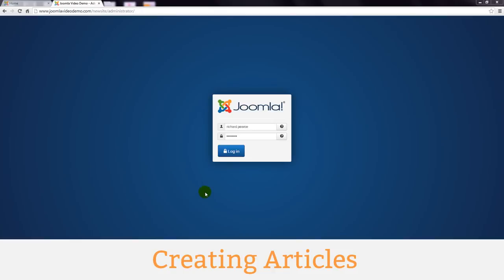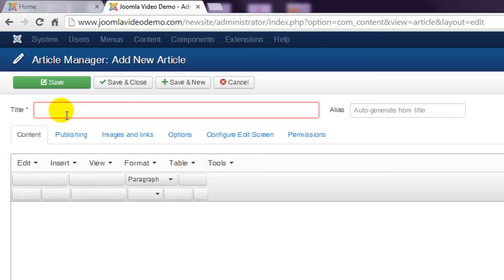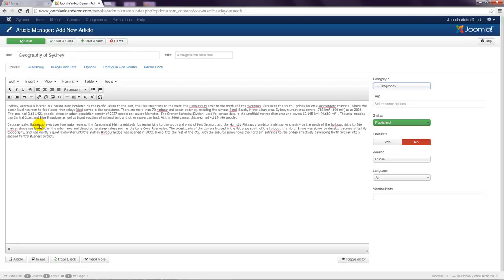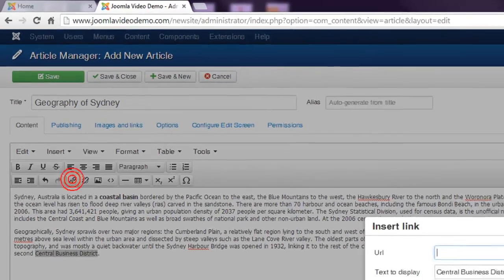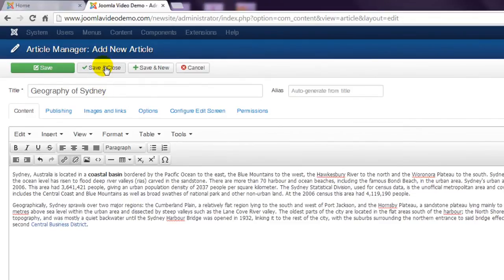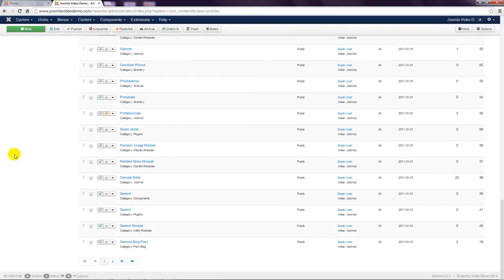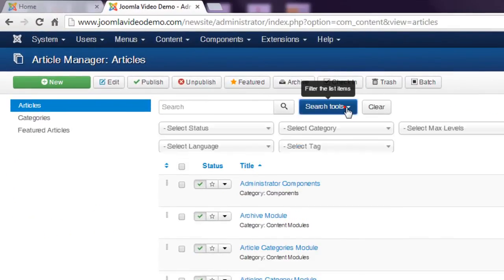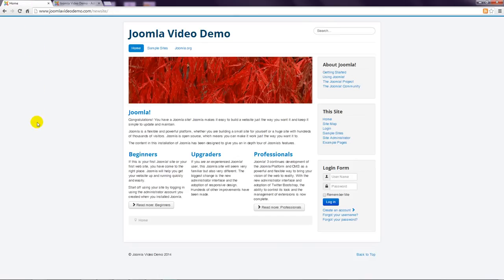Joomla 3 Tutorial Lesson 10 Articles